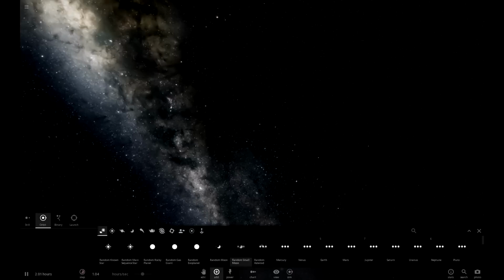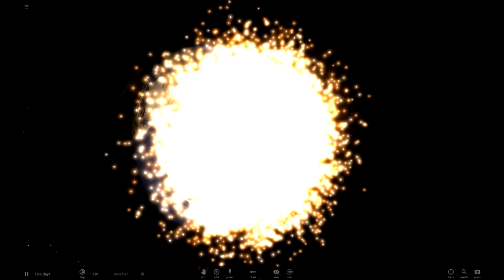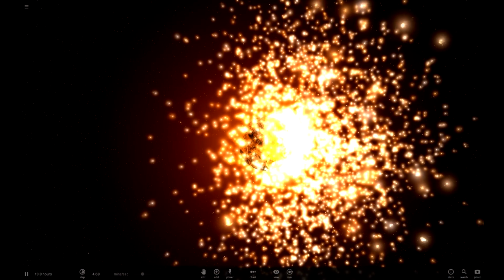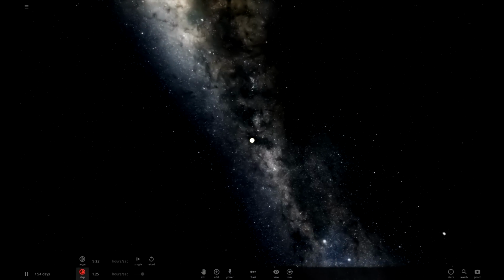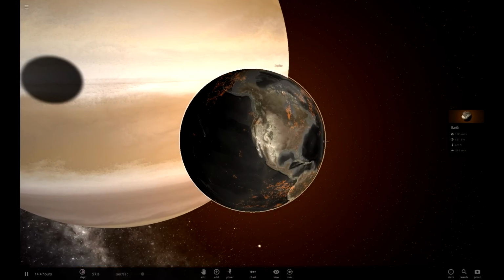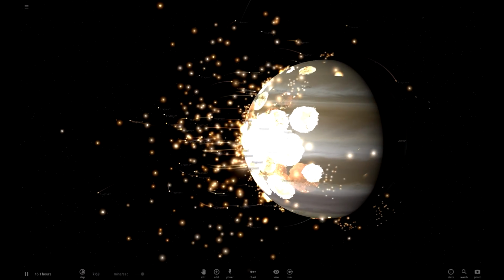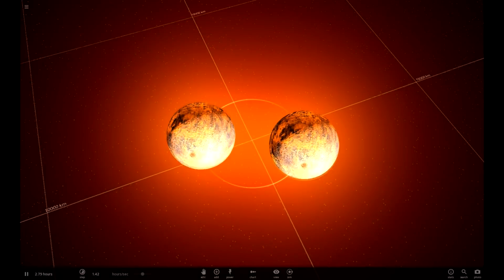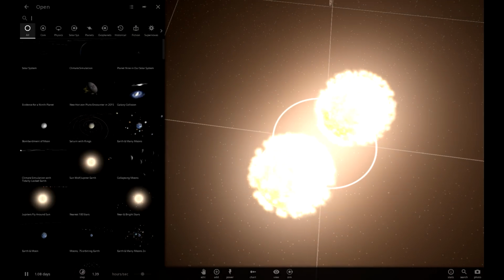Universe Sandbox ² - EXTREME EXPLOSIONS!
PC Specs:

i5-4690k
16GB G.SKILL ARES 2400mhz